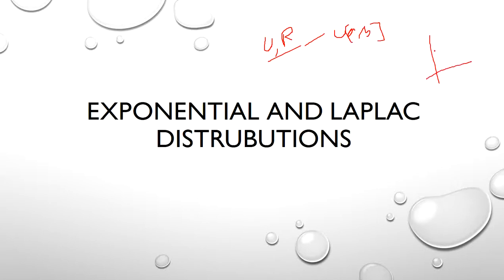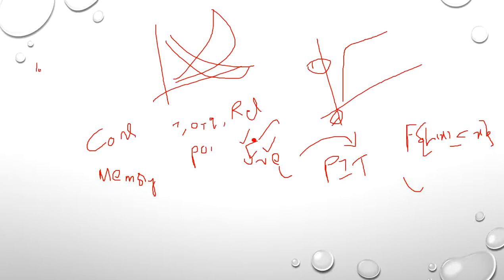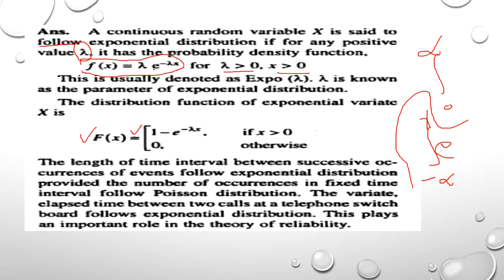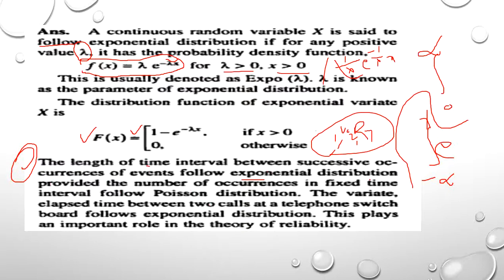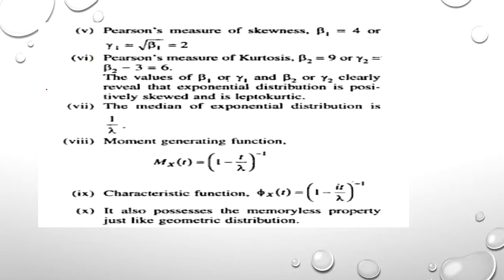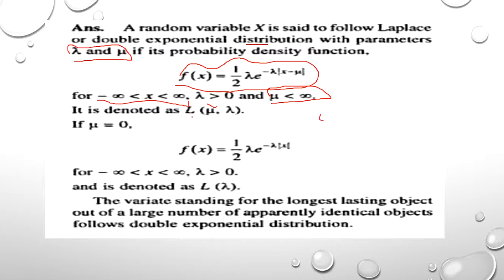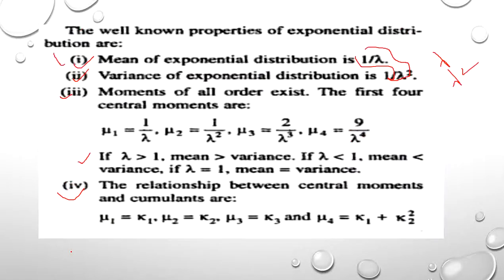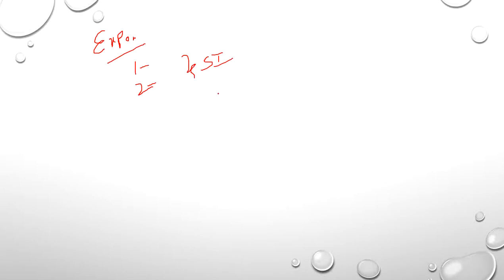EXPONENTIAL AND LAPLACE DISTRIBUTION'S: DEFINITION WITH PROPERTIES